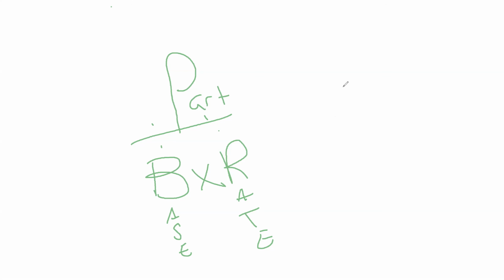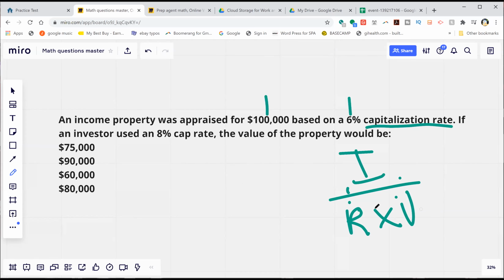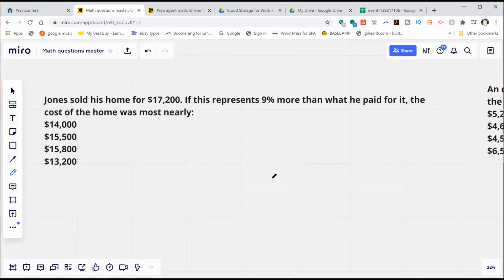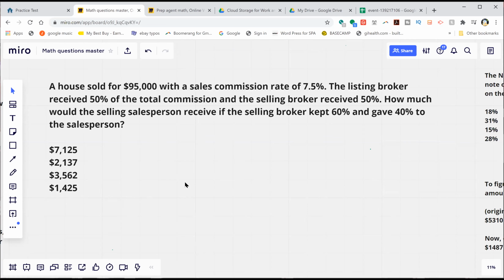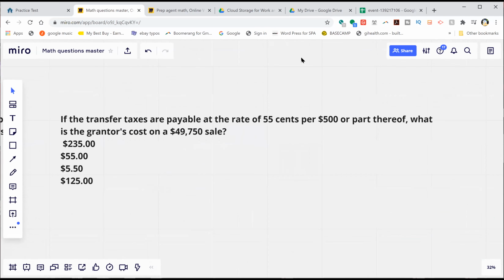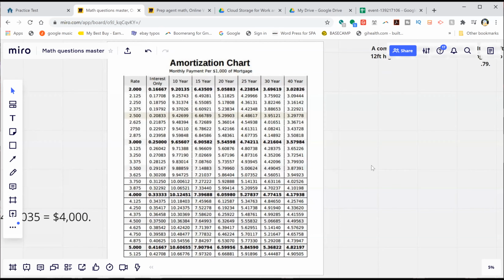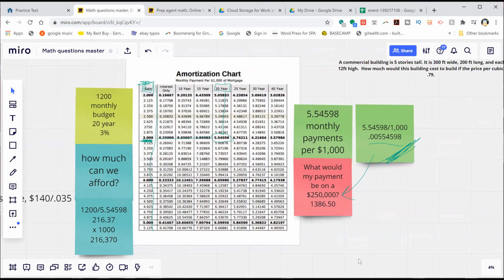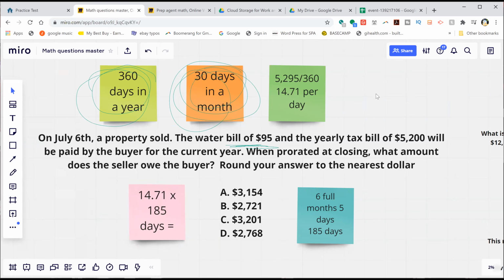Real Estate License Math | Property Valuations & Commission Calculations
Real estate license math does not have to be overwhelming when you know exactly what the exam is testing. In this video, we break down property valuations, commission calculations, transfer taxes, and common finance questions so you can confidently handle market value versus assessed value, prorations, and basic loan math. These are high frequency exam topics, and mastering the logic behind them turns stressful math questions into easy points on test day.

If you want to stop guessing and start scoring higher, your prep matters. PassBuddy.com gives you focused real estate exam practice with clear explanations, realistic questions, and proven strategies that actually work under exam pressure. Go to PassBuddy.com now and train smarter so you can walk into your real estate exam confident, prepared, and ready to pass.